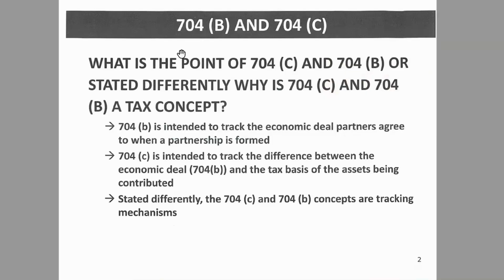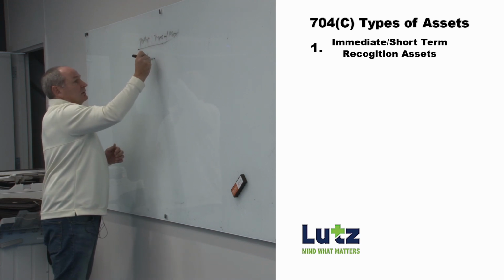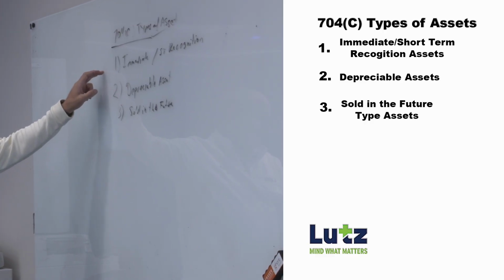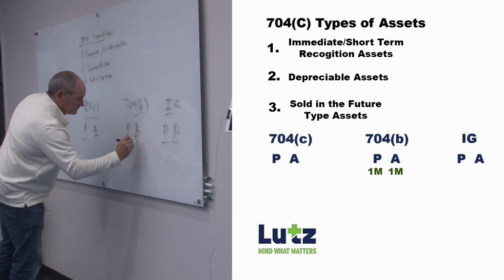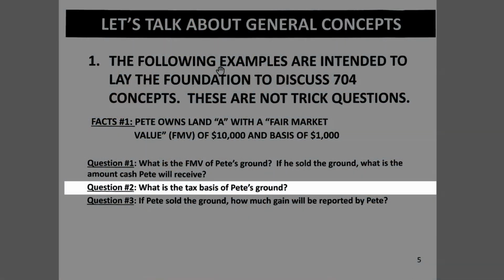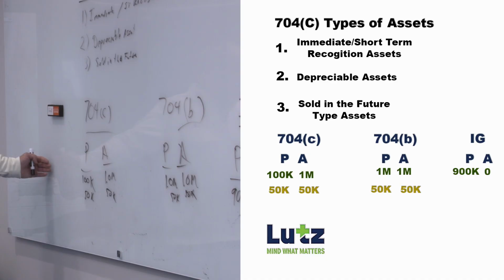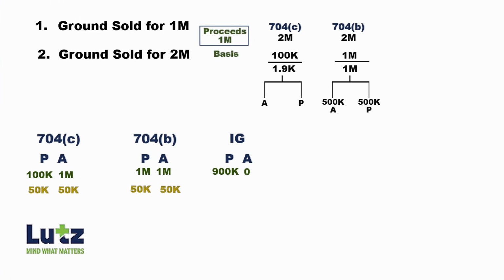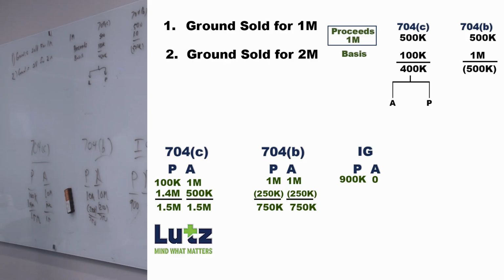704(b)(c) Part 1